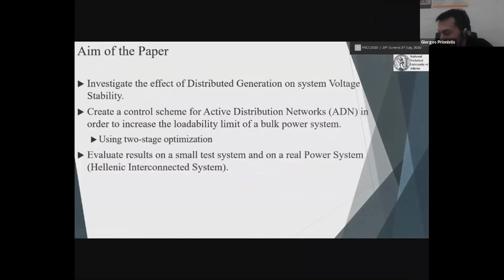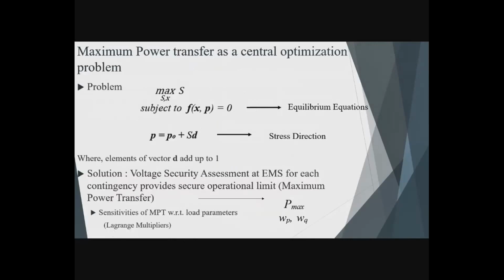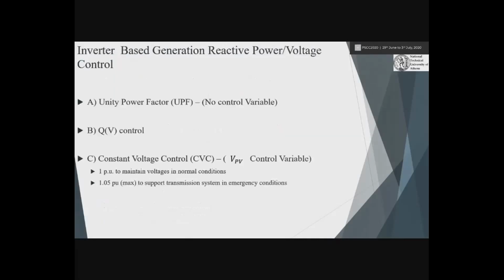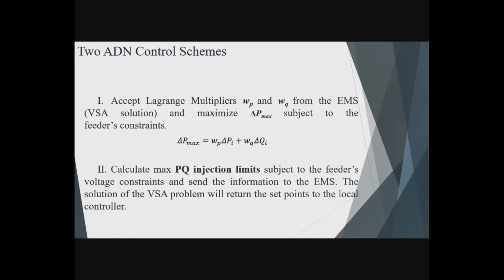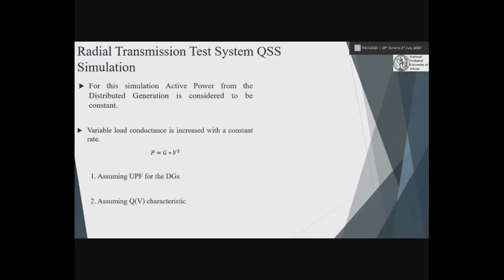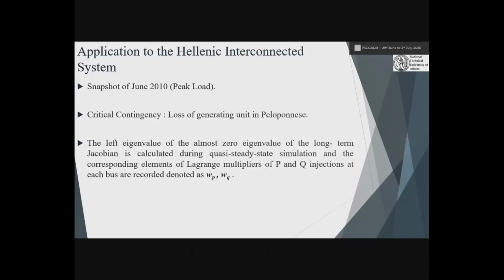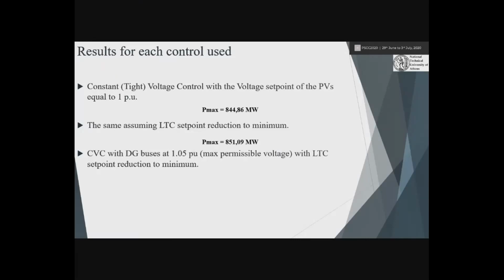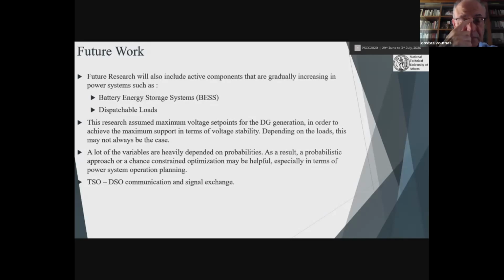Voltage Stability Offered By Active Distribution Networks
Voltage Stability Support Offered by Active Distribution Networks
Giorgos Prionistis, Theodoros Souxes, Costas Vournas